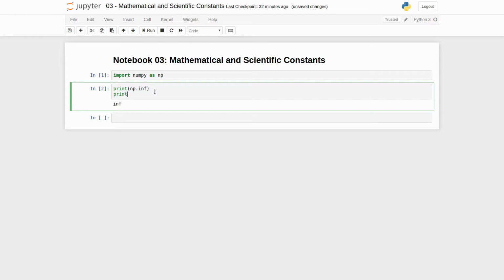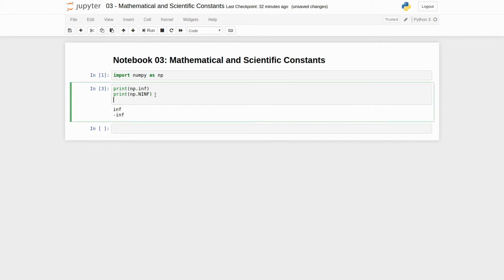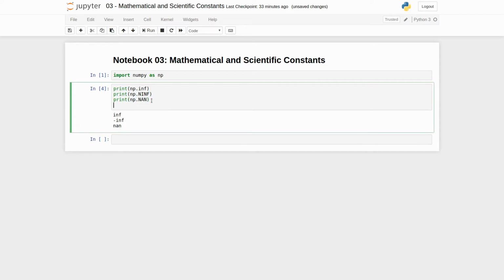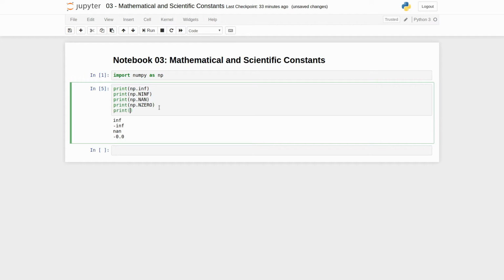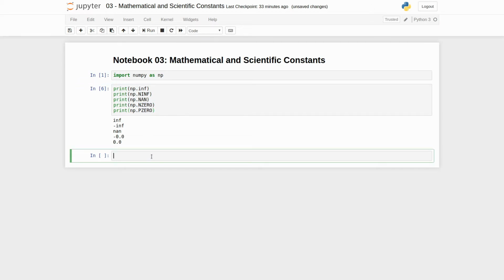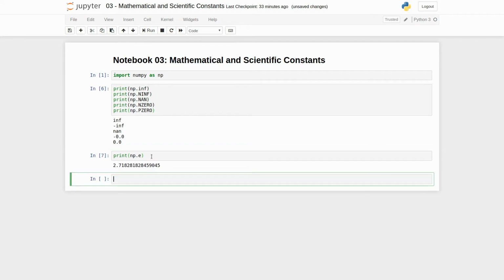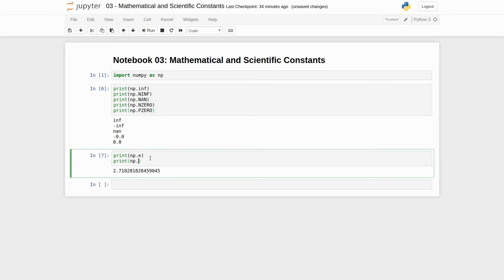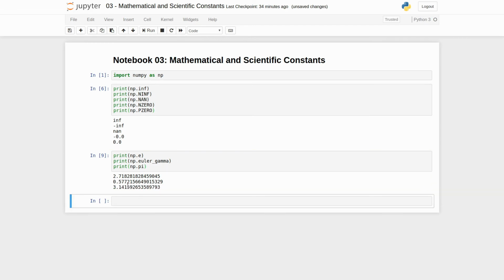Basic Mathematical and Scientific Constants in Numpy || Introduction to Numpy #03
In this video, we will learn about some of the basic mathematical and scientific constants available in numpy library in python.
The constants discussed in this video are:
1. +Infinity
2. -Infinity
3. NAN: Not a number
4. Negative Zero
5. Positive Zero
6. e: 2.7182
7. Euler Gamma: 0.5772
8. Pi: 3.14159

MY PC SPEC:

1TB WD Caviar Blue
WD Green 240GB SSD